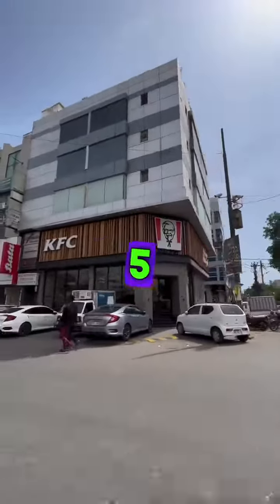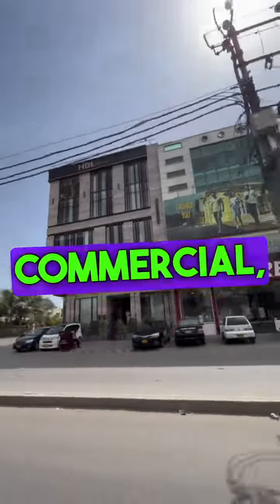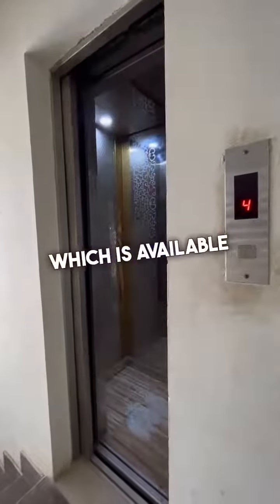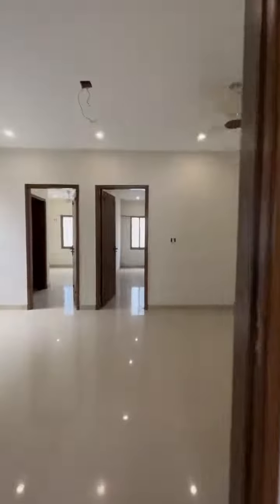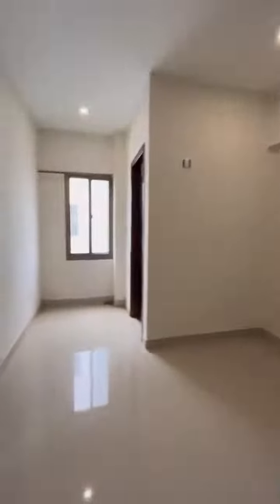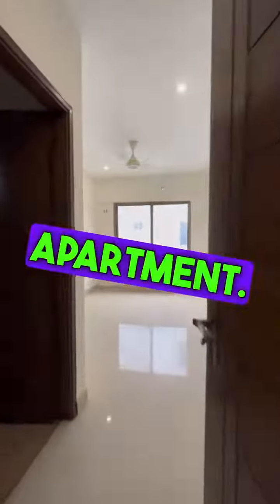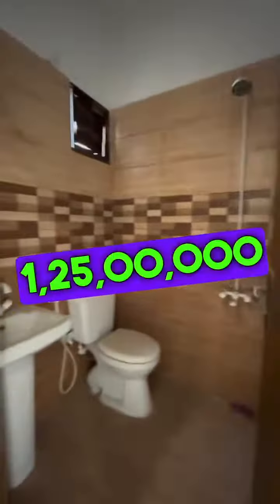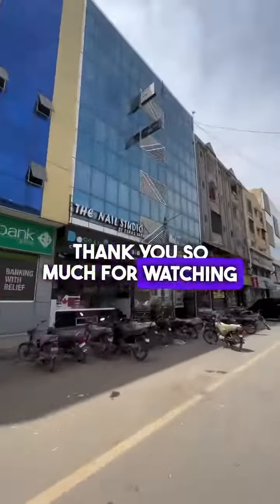Elevated Living in DHA Karachi: Explore a 3-Bedroom Apartment in BADAR Commercial Area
Welcome to the heart of upscale living in DHA Karachi! We invite you to step into a world of modern convenience and luxury as we showcase an exquisite 3-bedroom apartment located in the prestigious BADAR Commercial Area.

This remarkable apartment, situated on the 4th floor and easily accessible by an elevator, offers an unparalleled living experience. Boasting 3 spacious bedrooms, each designed for comfort and style, this residence is a testament to contemporary aesthetics.

Priced at a demand of 1 Crore 25 Lac, this apartment presents a rare opportunity to own a slice of paradise in one of Karachi's most sought-after neighborhoods. Whether you're seeking a chic urban retreat or an investment with immense potential, this property has it all.

Don't miss the chance to indulge in the epitome of convenience and elegance. The journey to refined living starts here.

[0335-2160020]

Experience the allure of urban sophistication in DHA Karachi.